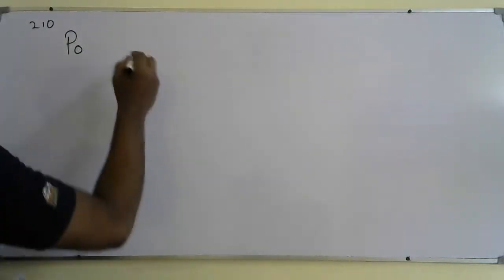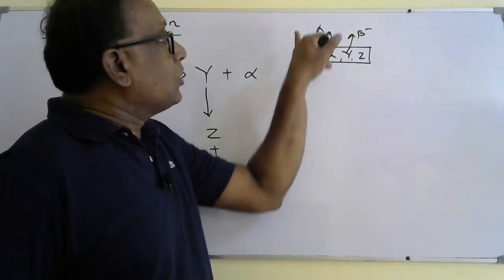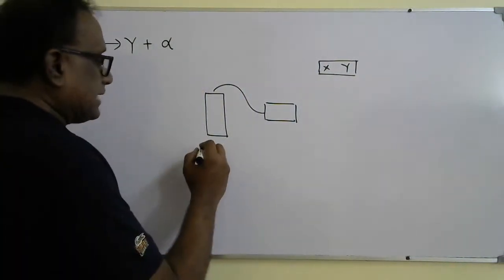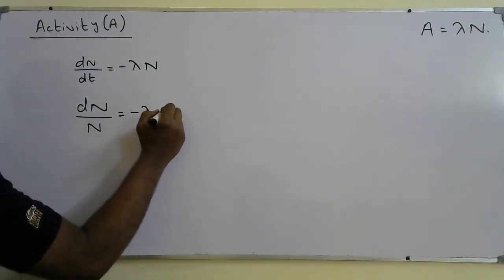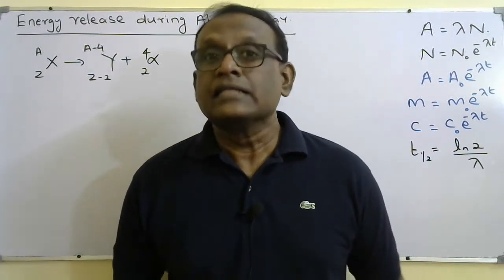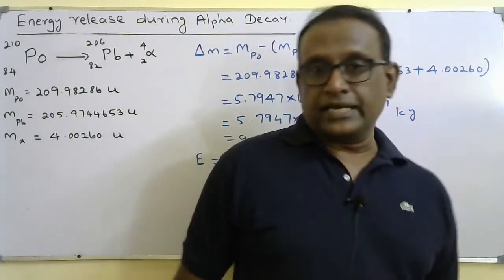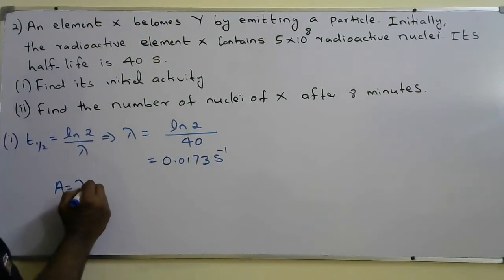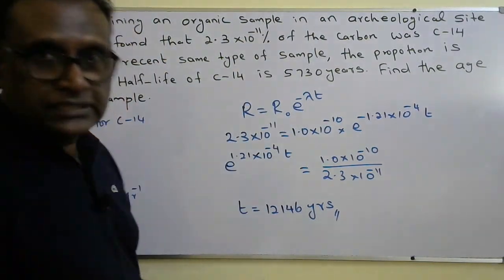Lesson in Radioactive decay or Radioactivity Half-life Edexcel IAL Unit 5 WPH15 AQA OCR CIE A-Level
0:00 Introduction to Radioactive Decay
2:41 Factor that decides the type of radioactive decay.
5:38 Emission of Alpha decay
8:24 Emission of Beta decay
13:18 Theory related to emission of Gamma radiation.
15:17 Why does an unstable nucleus emit gamma radiation? (A/L syllabus)
15:56 Can an unstable nucleus emit more than one particle simultaneously?
19:41 Range of Alpha, Beta, and Gamma radiation and absorbers.
24:42 Background radiation
25:47 Detecting alpha particle
27:38 Detect beta particle
31:10 Detecting gamma radiation
32:40 Experimentally, how to confirm that the sample emits only alpha
34:52 Experimentally, how to confirm that the sample emits only beta
37:23 Experimentally, how to confirm that the sample emits only alpha and gamma, not beta
39:09 Activity of a radioactive element
39:21 Do activity and count rate have the same magnitude?
41:48 Derivation of the exponential equations in radioactive decay.
55:22 Converting exponential equations to linear equations
57:30 Half-life of a radioactive element
1:04:15 Why does energy release during alpha decay?
1:07:46 Calculating energy release in alpha decay by using the mass deficit method.
1:08:59 Calculating energy release in alpha decay by using binding energies.
1:11:43 Calculating the Kinetic energy of alpha particle by using conservation of momentum.
1:17:19 Worked example: Calculating the energy by using the mass deficit method.
1:20:15 Worked example: Calculating the energy by using Binding energies.
1:23:56 Carbon dating
1:29:26 Equation for the power emitted during a radioactive decay.
1:32:32 Exam style question-1
1:34:31 Exam style question-2
1:36:56 Exam style question-3
1:42:20 Exam style question-4
1:47:05 Exam style question-5 (Carbon dating)